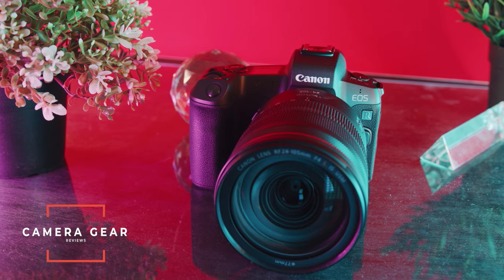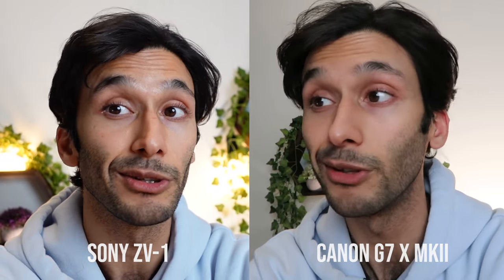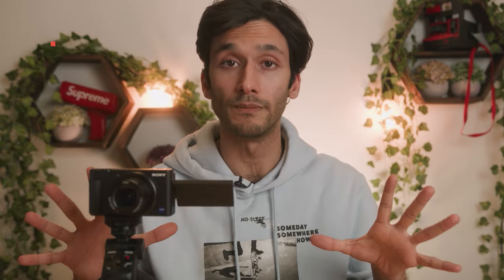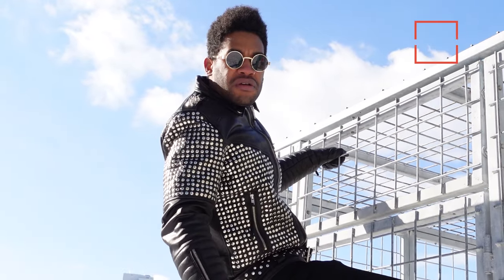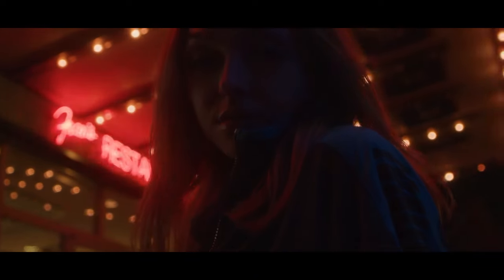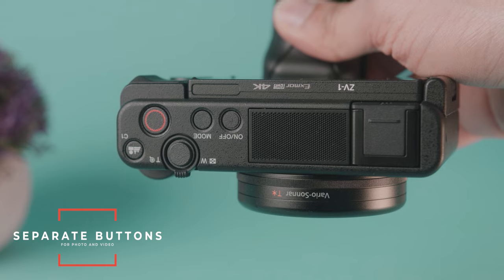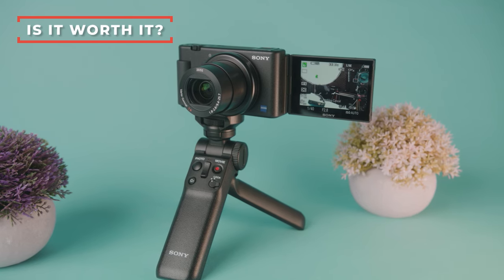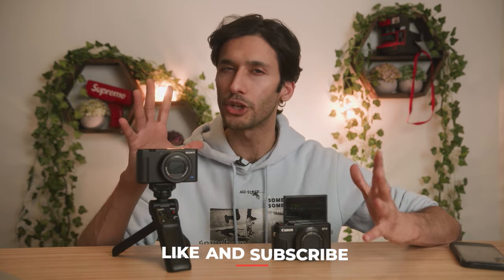Sony ZV-1 Review (2024) | Watch Before You Buy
⭐Sony ZV-1 Mark i
→US Price
→UK Price
→CA Price